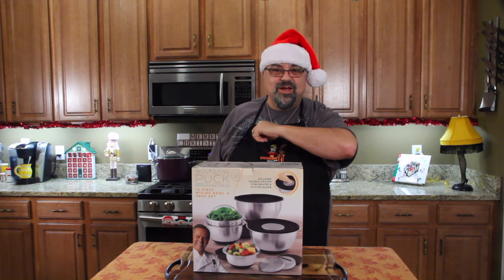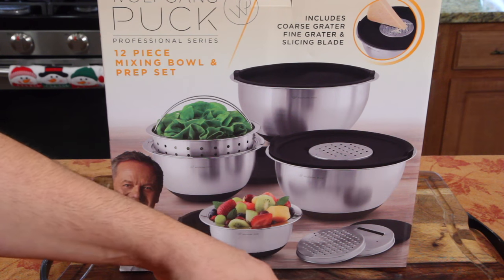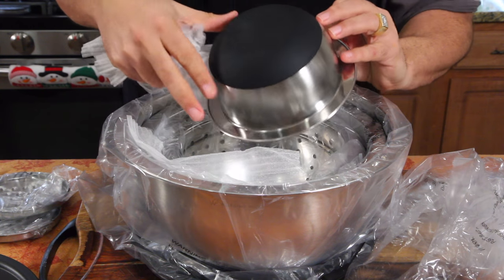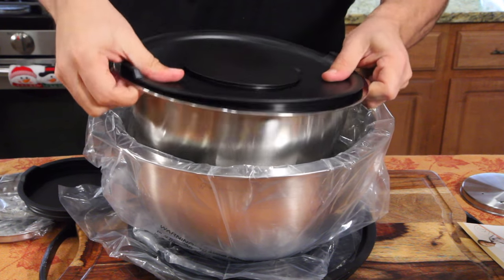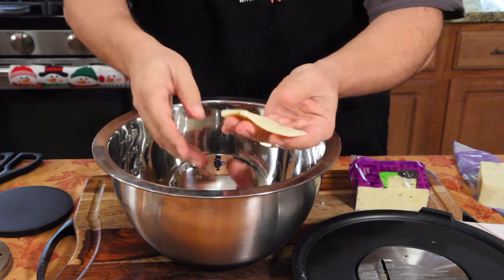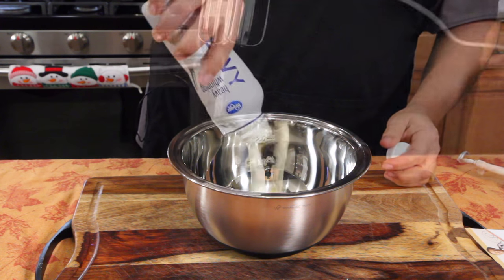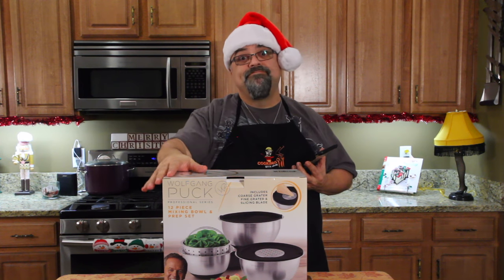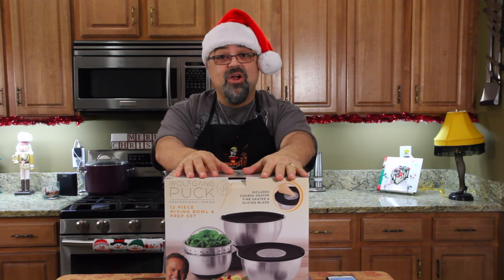Wolfgang Puck 12 Piece Mixing Bowls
Amazon's price just went up a lot.